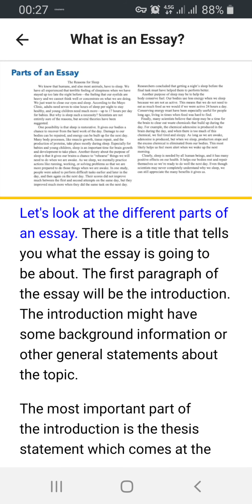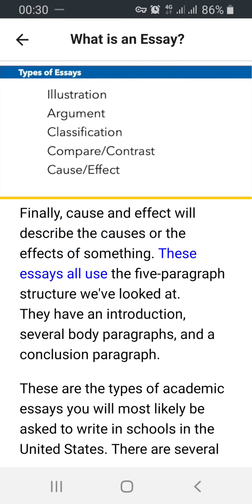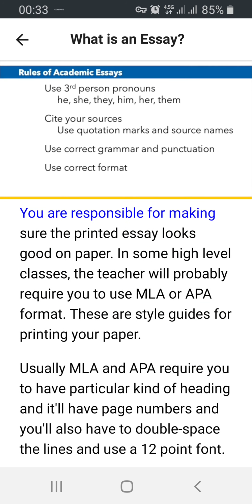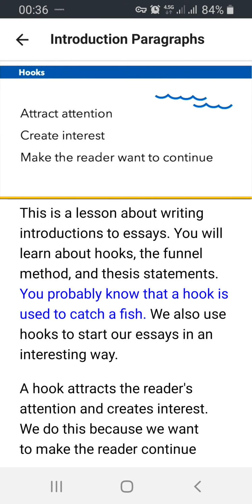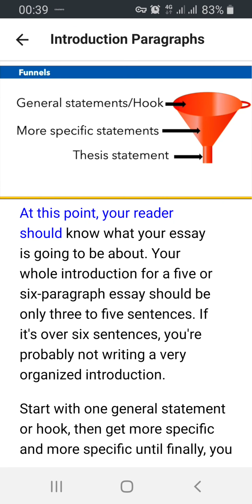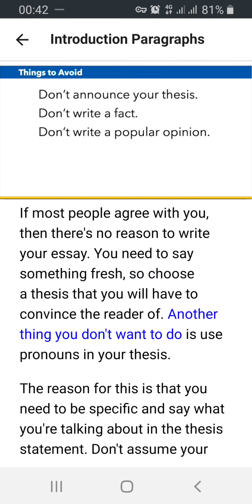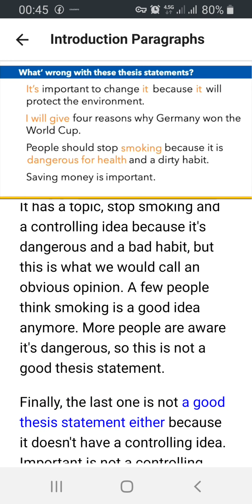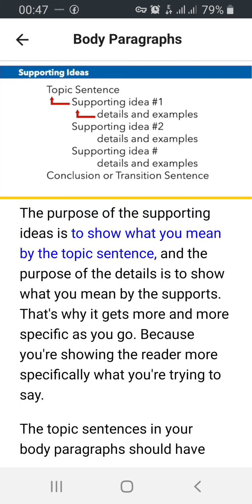ielts writing skills (2)